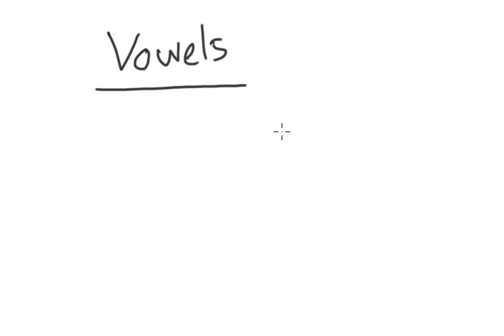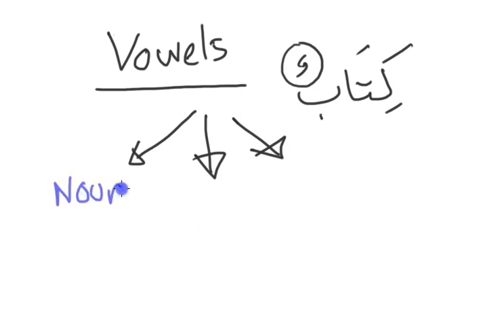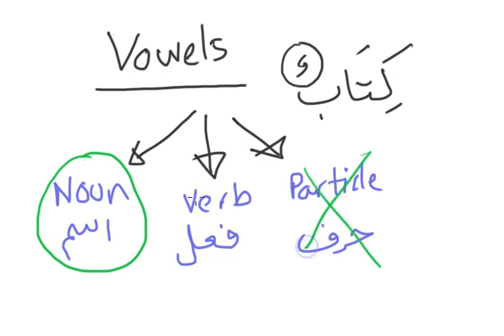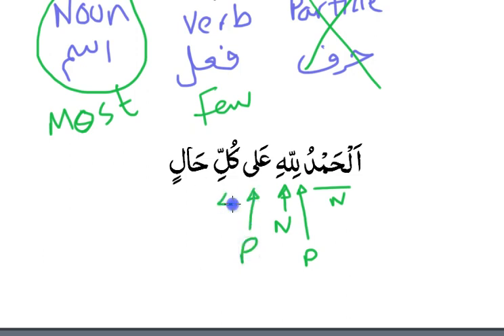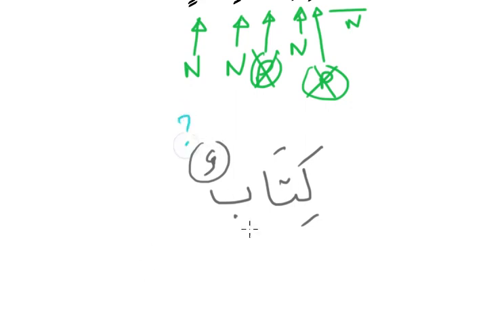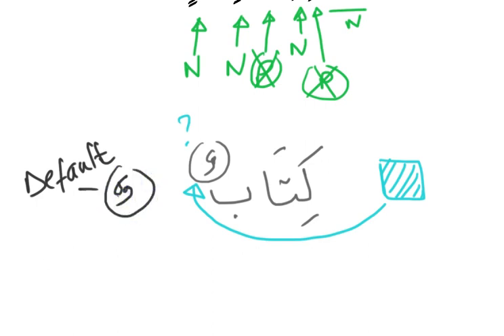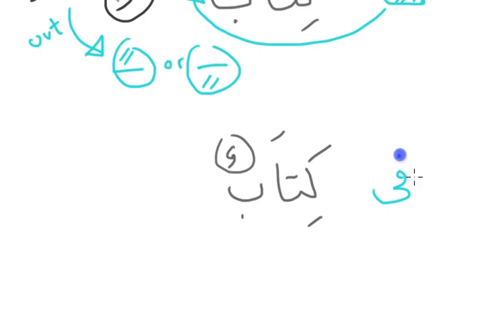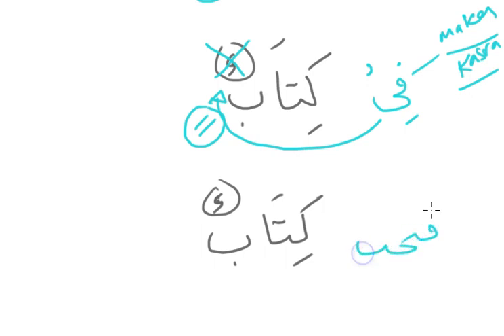Learning Arabic: Things That Affect Vowels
This clip illustrates what affects vowles at the end of words.